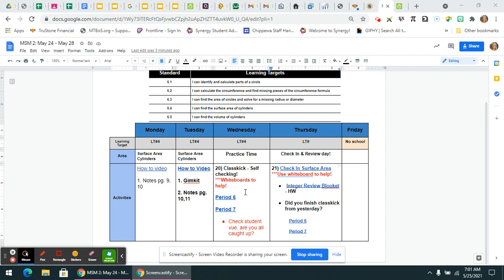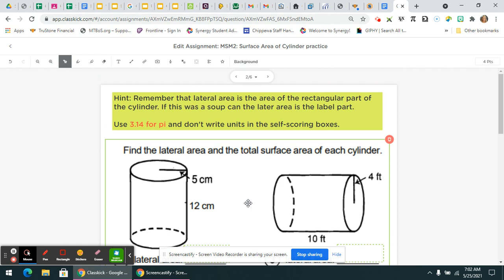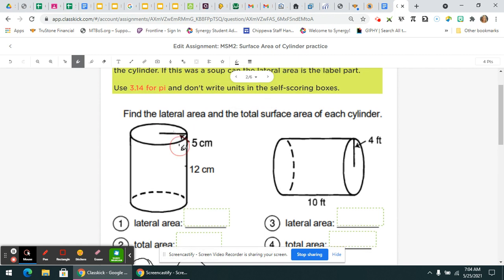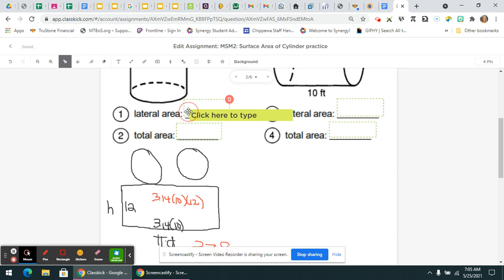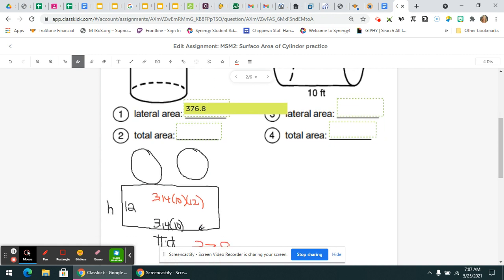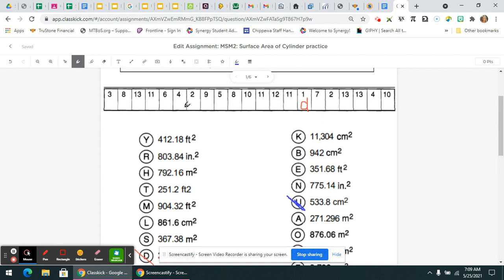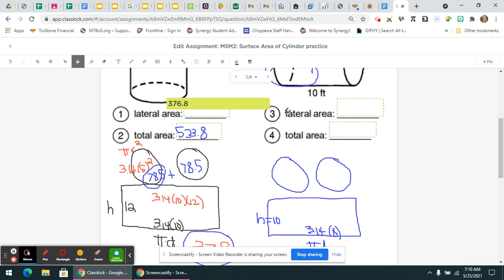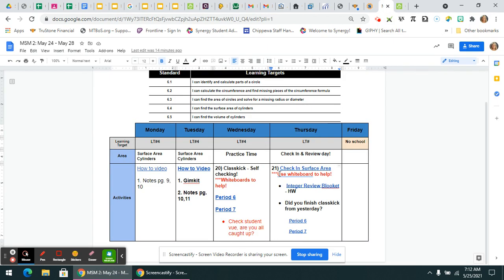Wed. May 26 - MSM 2